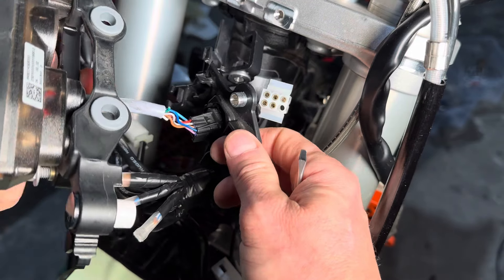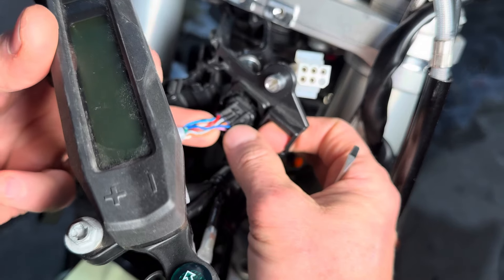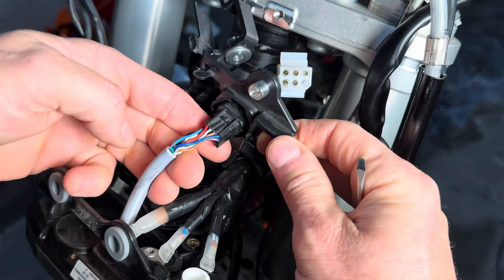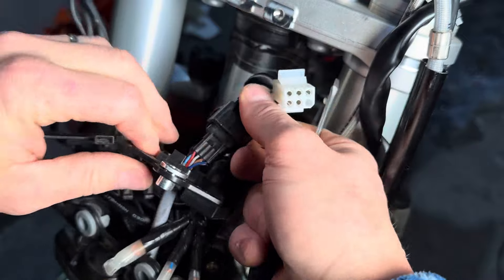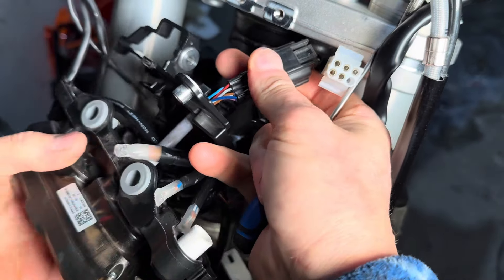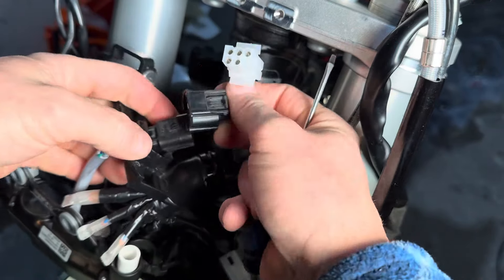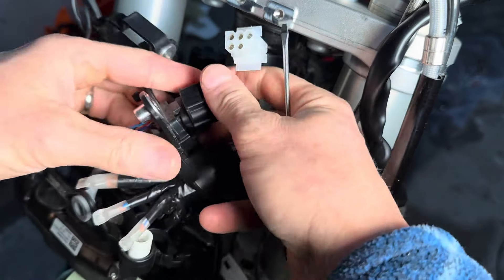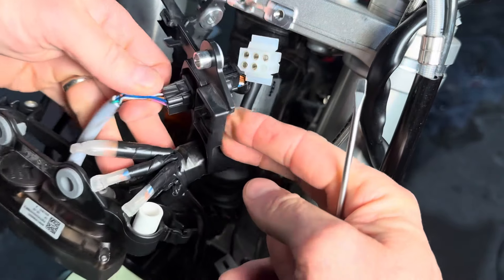2024 SPEEDO CONNECTOR REMOVAL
It’s slightly tricky to remove the speedo unit on the new chassis 2024 two and four stroke KTM, GASGAS, Husqvarna bikes